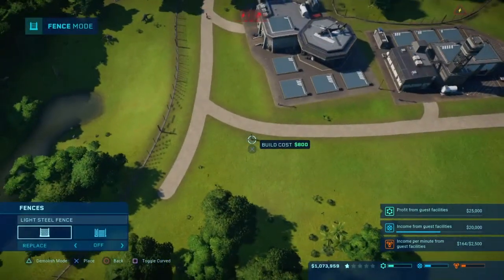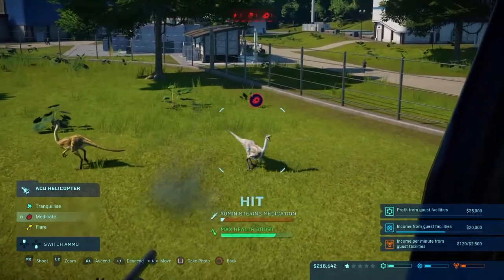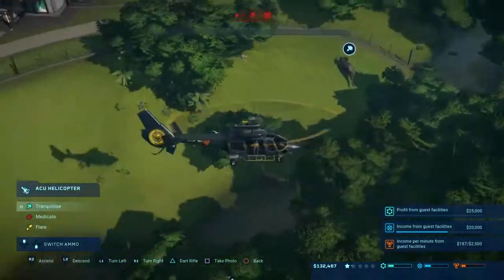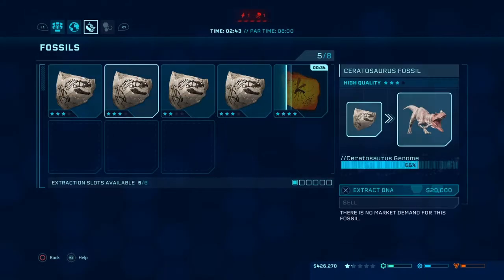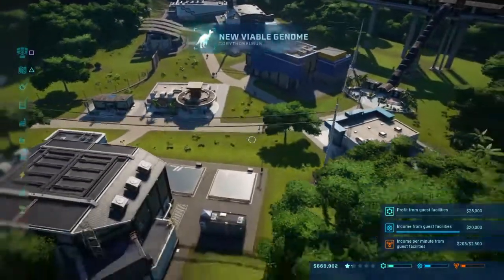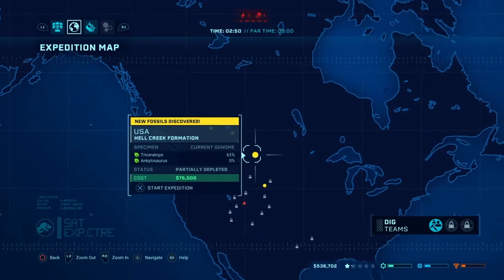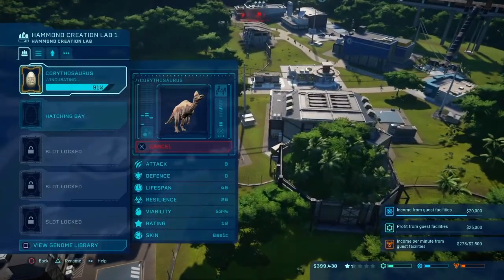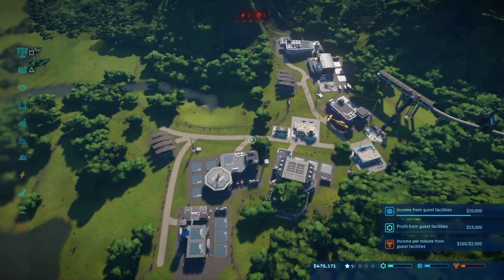Jurassic World Evolution Challenge Mode - I Got One Star!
Looks like I finally made it to one star!!! All thanks to Barry. The park is growing more then ever before with the introduction of a Carnivore.